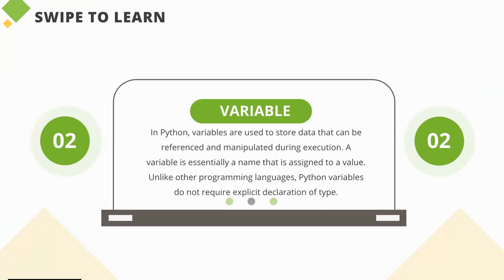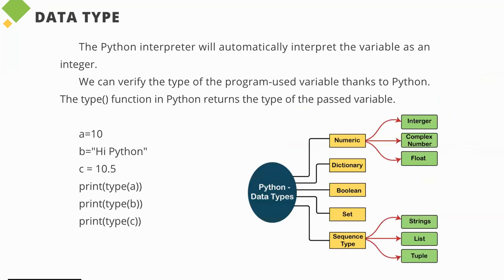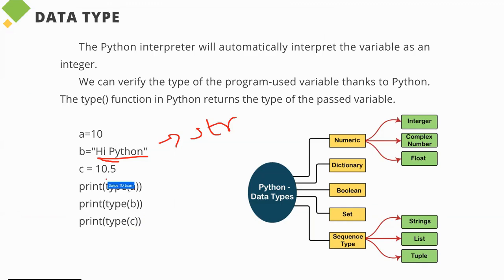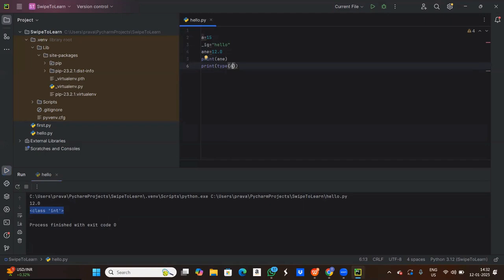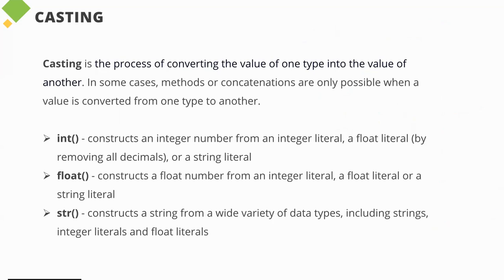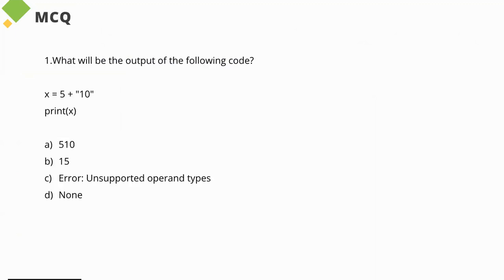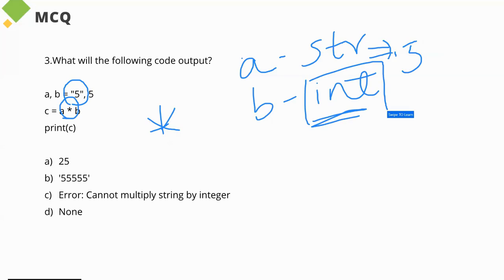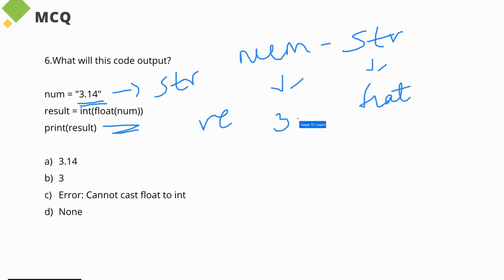Python for Beginners : Variables || Chapter 2 || Swipe to Learn Series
Welcome to the Swipe to Learn Python Series, where we break down Python concepts in a simple, engaging, and beginner-friendly way!

📚 In this video, you will learn:
- How to define and use variables in Python.
- The importance of type casting and converting data types.
- Understanding Python data types (int, float, string, etc.).
- Solving MCQs to test and solidify your understanding of these topics.

🎯 Whether you’re a coding beginner or brushing up on the basics, this video will guide you step by step.

💡 Key Takeaways:
- Learn to manipulate data effectively with variables and casting.
- Master Python data types for efficient programming.
- Challenge yourself with real-world MCQs and scenarios.